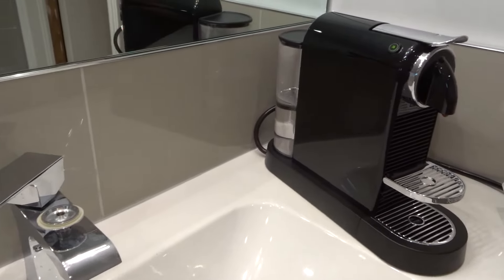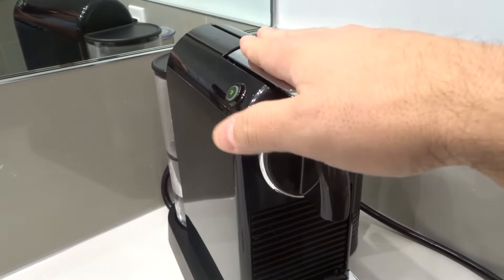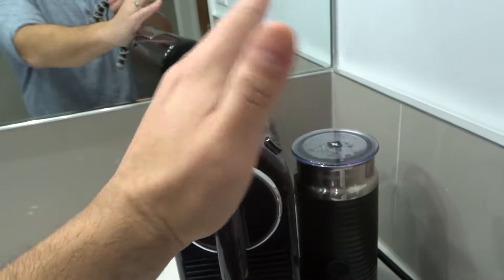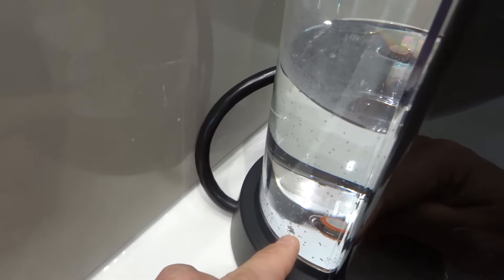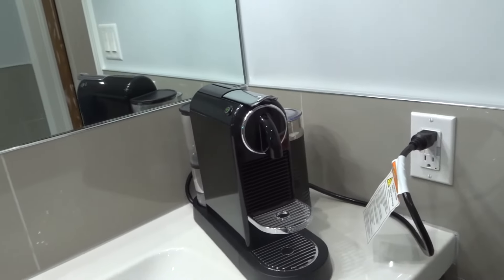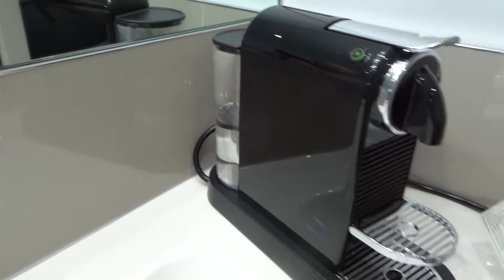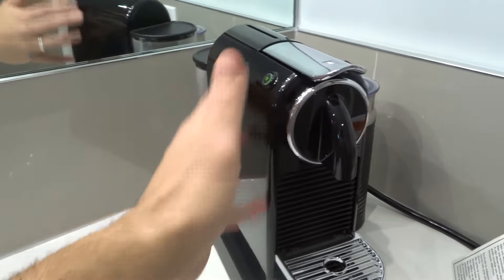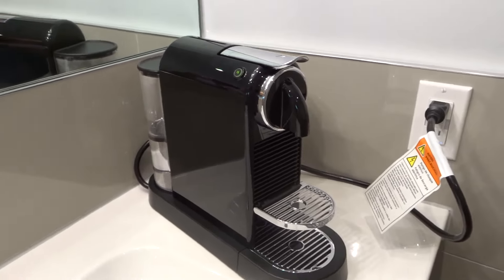Nespresso Citiz Not Pumping Water-Easy Fixes To Try First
In this video, I talk to you about a Nespresso Citiz and Milk coffee machine that is not pumping water properly or not pumping water at all. If your coffee machine is simply not working, then this is the video for you because I go over a few simple options that will hopefully get your machine up and running once again so that you can start brewing some more espressos right away. With that being said, most of the time, when a Nespresso Citiz is not pumping water, it is likely because of a simple problem like it needing to be descaled or it not being powered on properly, so hopefully one of these simplistic fixes will work for you and you can get your coffee espresso machine working once again in a very timely and efficient manner.